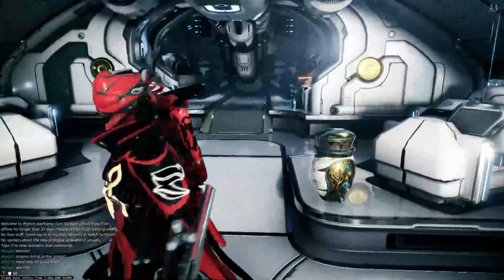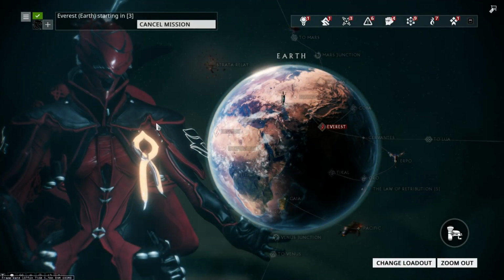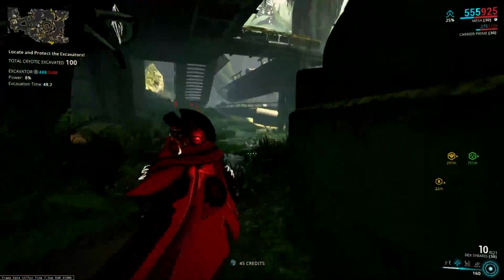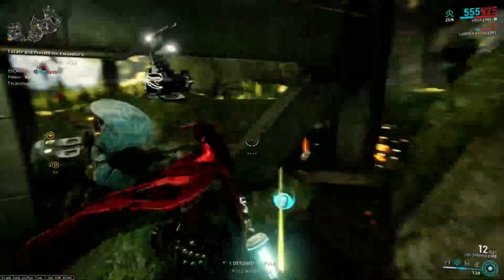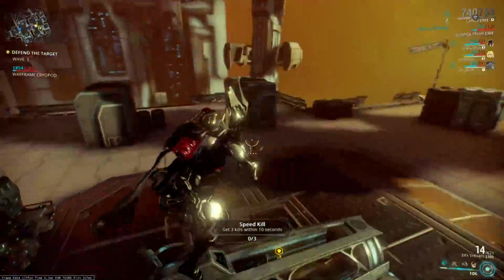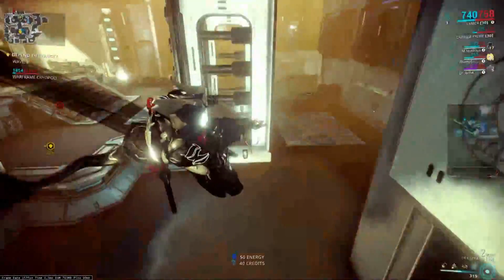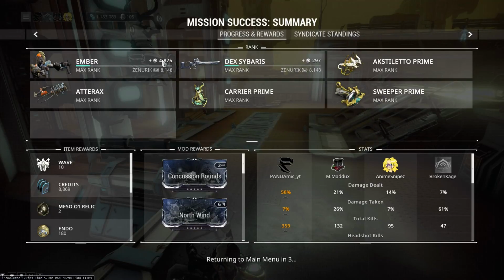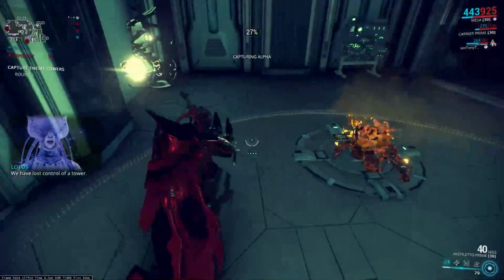Where to Farm Relics(updated)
my fastest way to farm relics currently